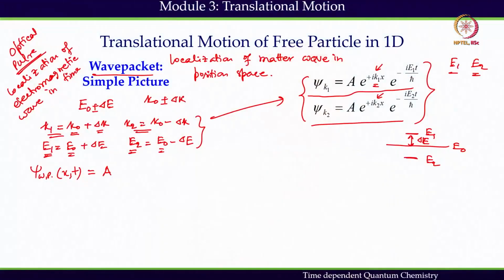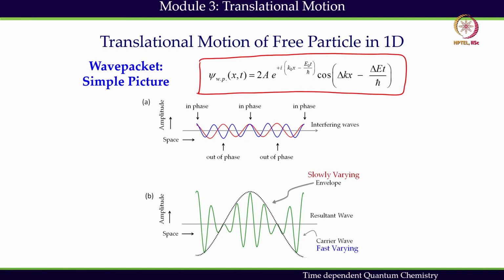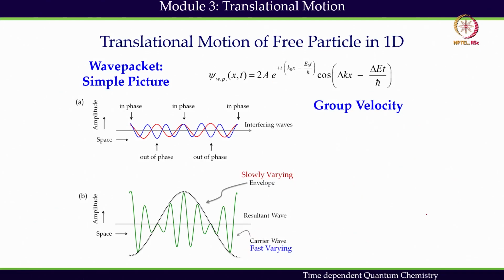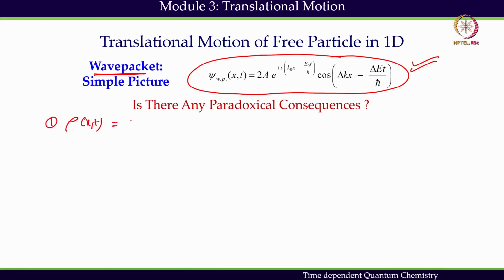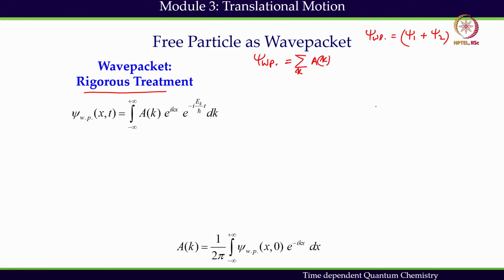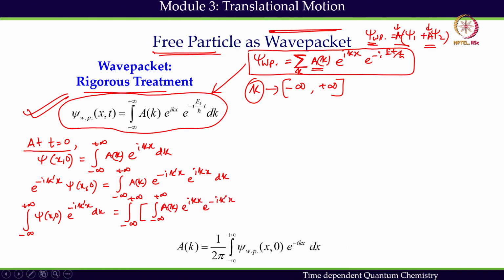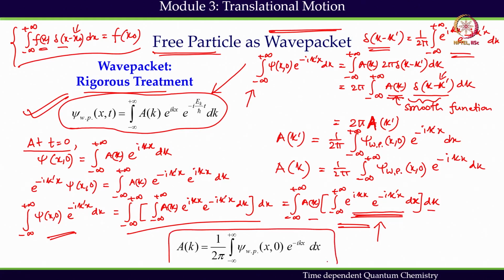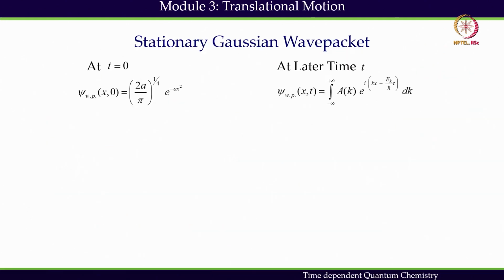Wavepacket swayamprabha CH37SP